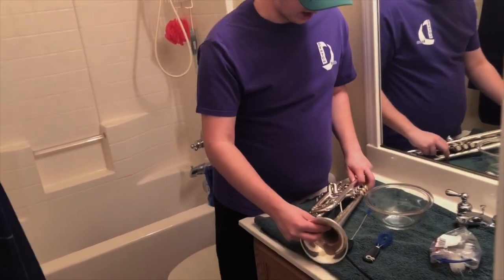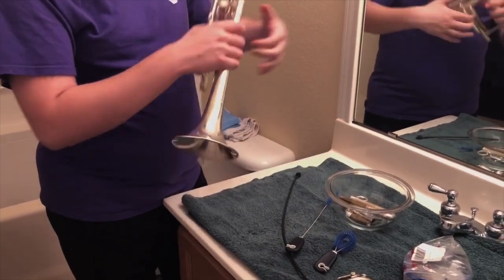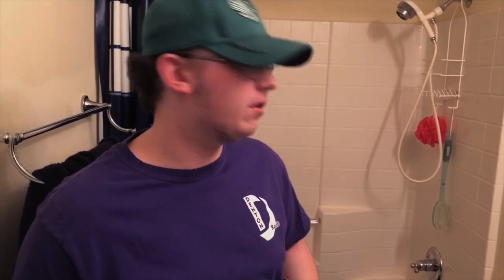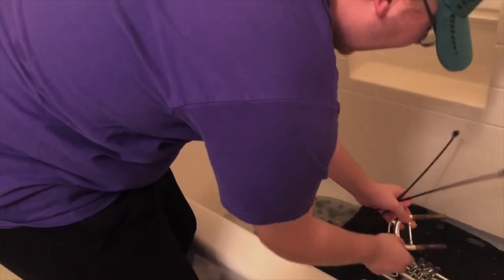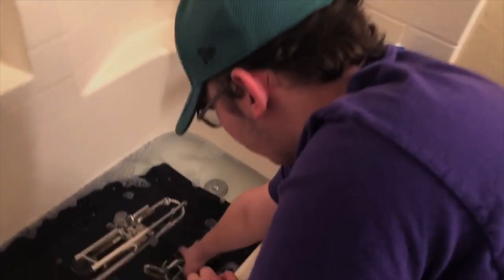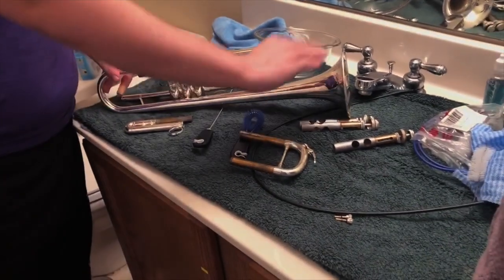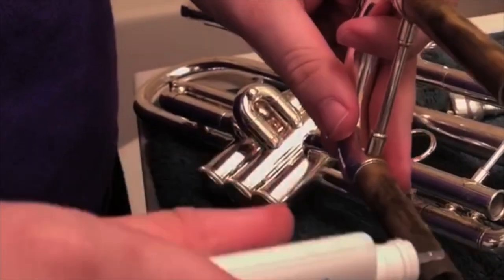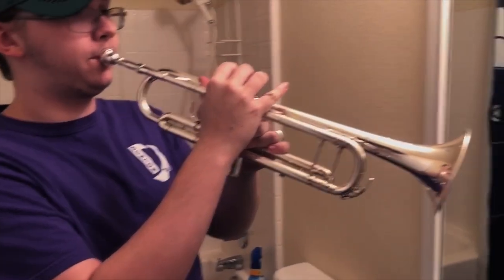We Mean Clean! - Trumpet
This video was developed by the We Mean Clean project task force for use by music educators and student musicians across Texas. These resources are intended to be helpful in response to COVID-19 concerns and general instrument hygiene practices.

to find more instrument hygiene resources developed by the We Mean Clean project.

If you found these resources helpful, please tag us on social media using the hashtags tcpah and wemeancleanproject.

We Mean Clean Project Taskforce:
Texas Center for Performing Arts Health
UNT-HSC School of Public Health
Denton Independent School District
UNT College of Music Instrument Repair
UNT Mayborn School of Journalism
UNT College of Engineering
UNT Texas Academy of Math and Sciences
NIH National Network of Libraries of Medicine
Center for Disease Control

This project has been supported in part or in full by Federal funds through the National Library of Medicine of the National Institutes of Health under award number UG4LM012345 with the University of North Texas Health Science Center. The content is the responsibility of the authors and does not necessarily represent the official views of the NIH.